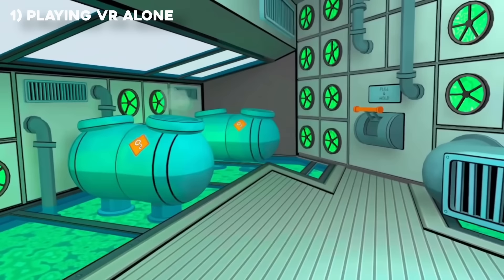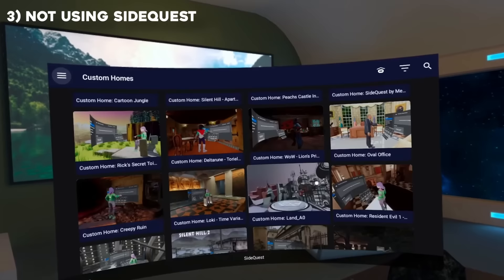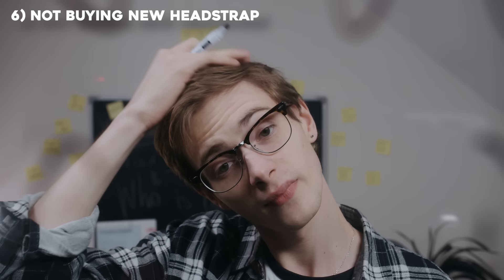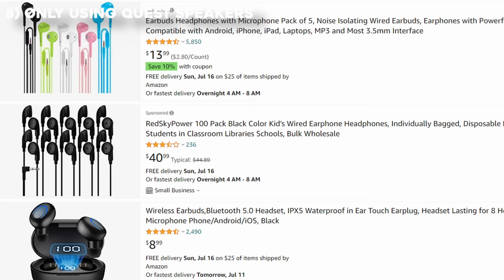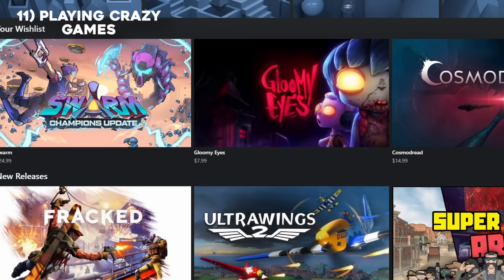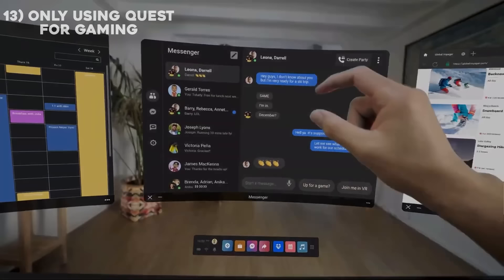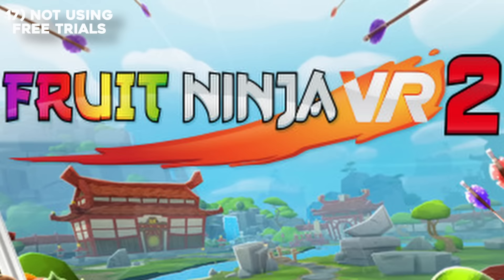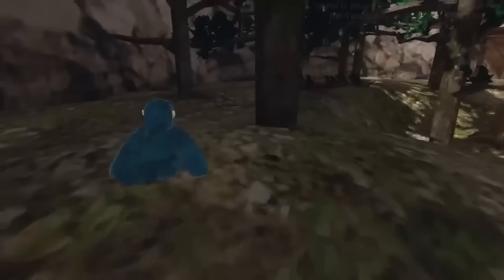20 HUGE Mistakes Quest 2 BEGINNERS Make! (2024)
20 Mistakes Quest 2 Beginners Make

These are 20 VR Mistakes Beginners Make, and keep watching to make sure that you aren't one of them.

--- Chapters
0:00 - Intro
0:02 - Playing VR Alone
0:30 - Not Taking Quick Screenshots
0:51 - Not Using Sidequest
1:13 - Only Playing Quest Games
1:35 - Not Adjusting IPD
1:56 - Not Buying New Headstrap
2:26 - Not Cleaning Quest Properly
2:41 - Only Using Quest Speakers
3:01 - Not Using Handstraps
3:28 - Not Using Handtracking
3:47 - Playing Crazy Games
4:11 - Not Paying $1 Quest Plus
4:35 - Only Using Quest For Gaming
4:51 - Playing In Dark Room
5:01 - Leaving It In Direct Sunlight
5:22 - Cleaning With Cheap Materials
5:36 - Not Playing Free Trials
5:53 - Not Taking Breaks
6:10 - Not Using Small Carpet
6:46 - Surprise
6:31 - Letting Quest Overheat